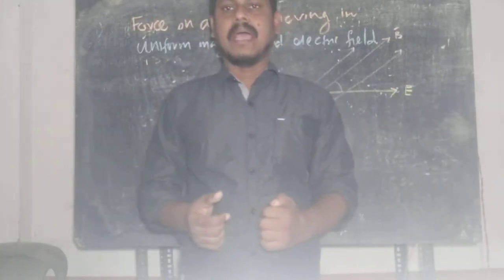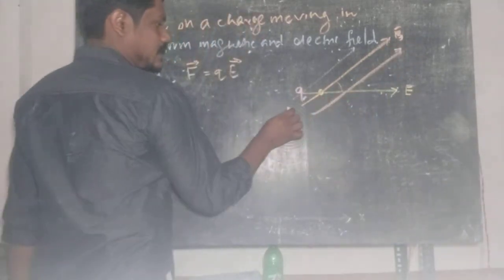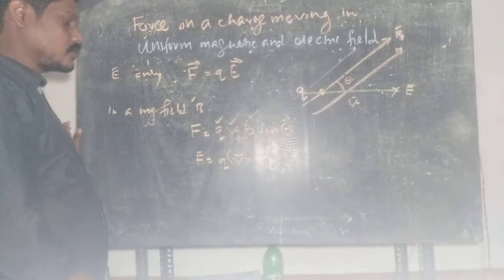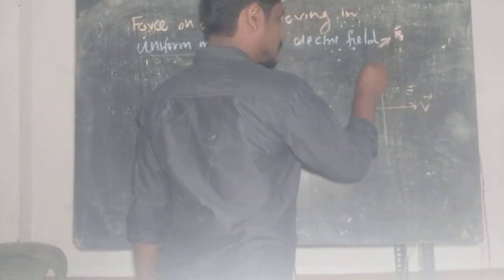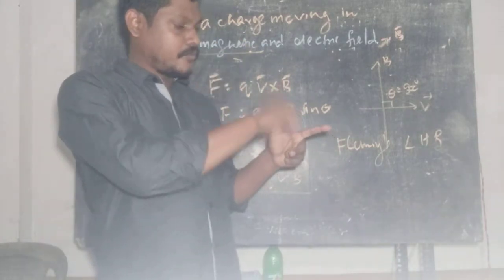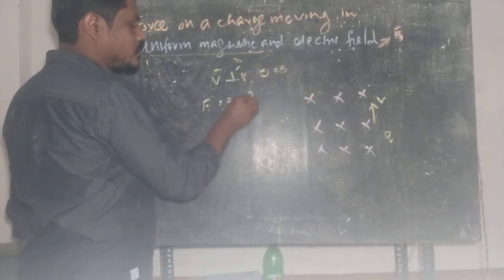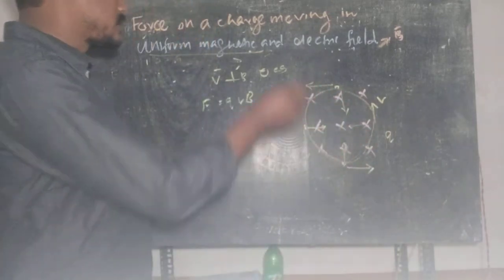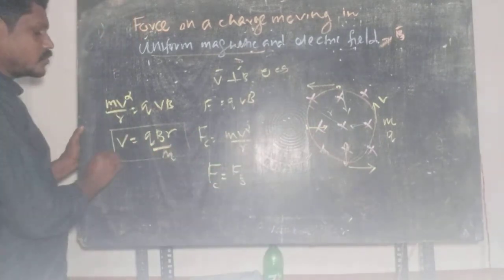Class 12 Moving Charges and Magnetism (4)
Force on a Charge Moving in a Uniform Electric and Magnetic Fields